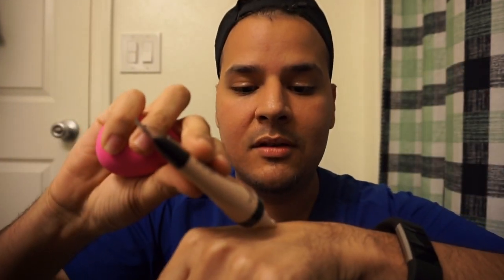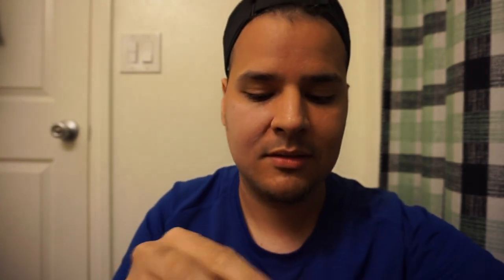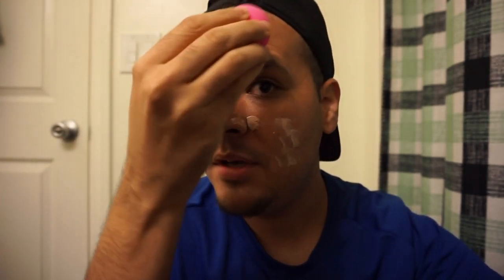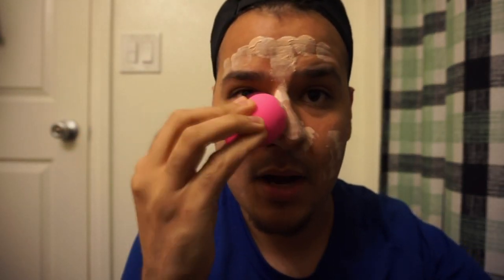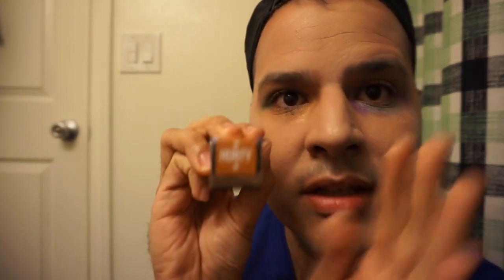20 DOLLAR MAKE UP CHALLENGE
Hello Guys!!
Today i did my make up with make up with products that only cost me 20 Dollars total !!
Lets Start a new challenge!!!

@ fitcarlitos24